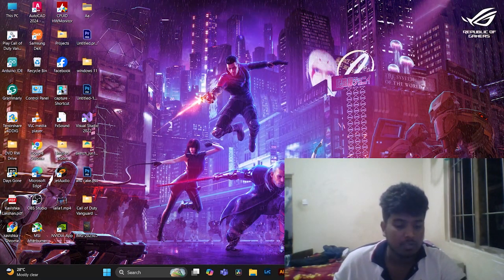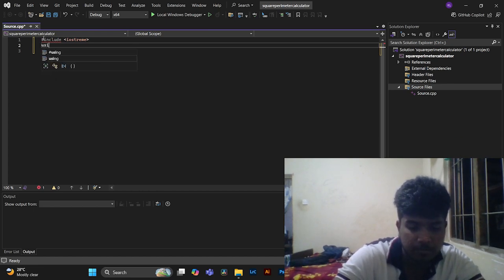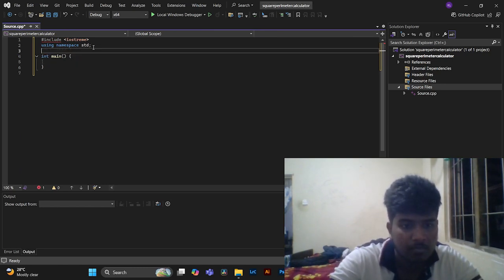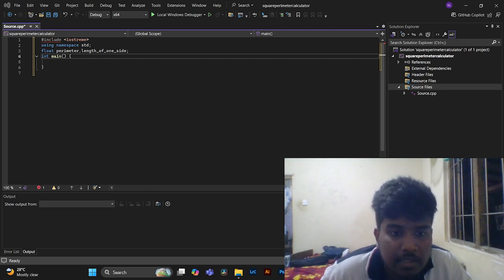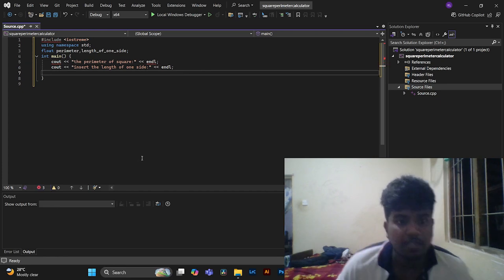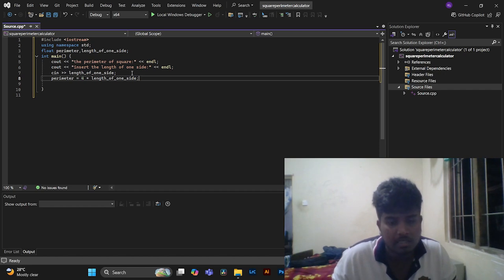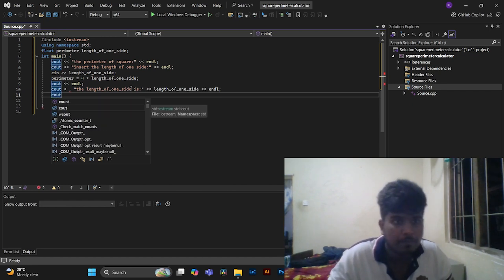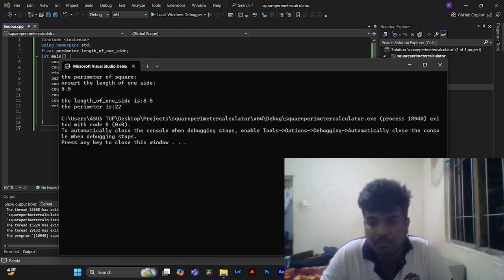W.g.charinda vidushan ananda MAN/23/B1/01 square perimeter calculator in C++